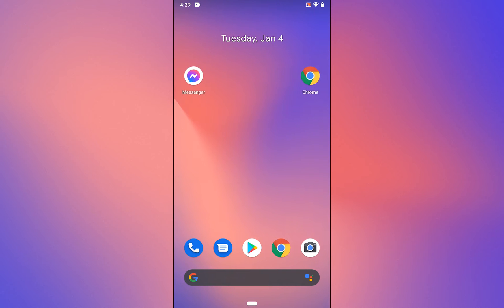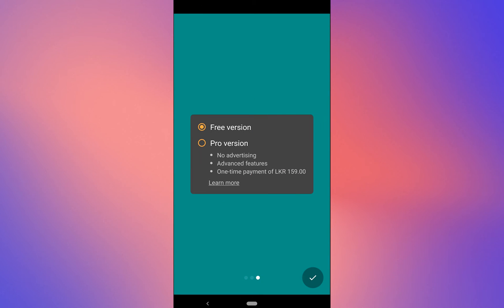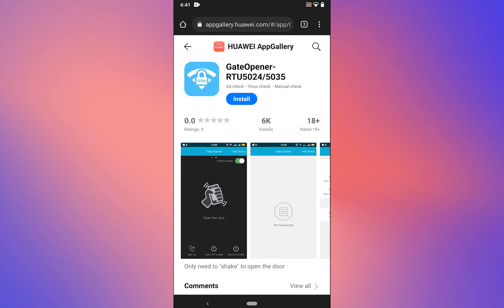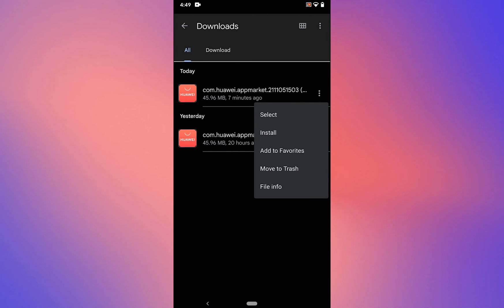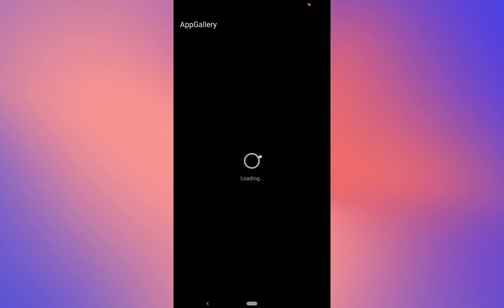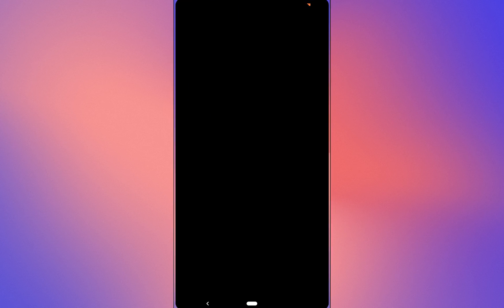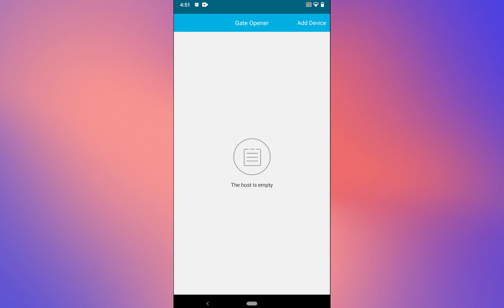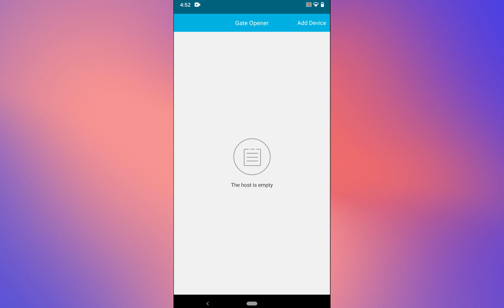Installing RTU5024 mobile App on any Android phone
In this Tutorial we are going to look into how to install the RTU5024 Gate opener app in any android device . Some people think this app only works on huawei devices . But , In this tutorial I'm going to show you how to install RTU5024 Gate Opener app on any android smart phone.

RTU5024 Gate Opener

RTU5024 Gate Opener Antenna Extension cable

Wall mountable GSM antenna with cable